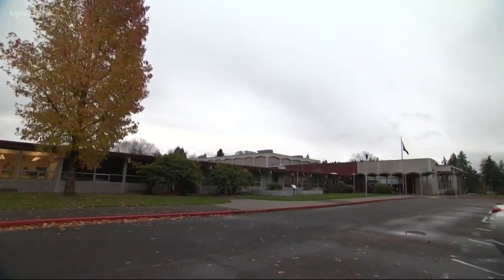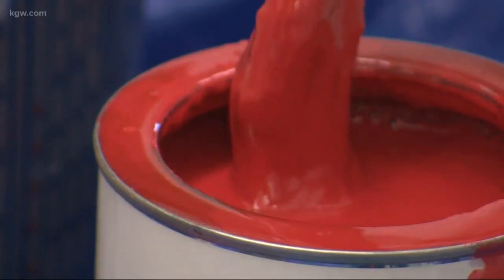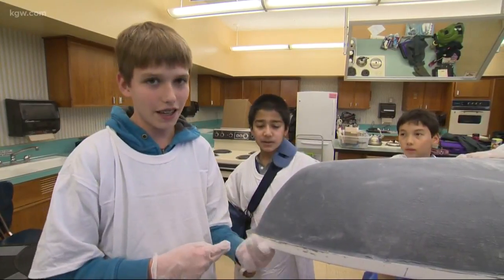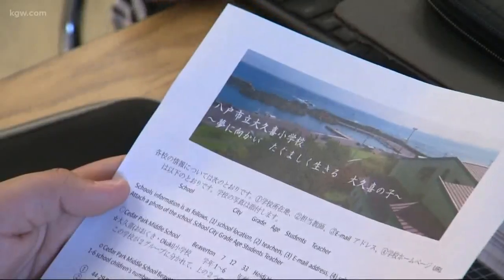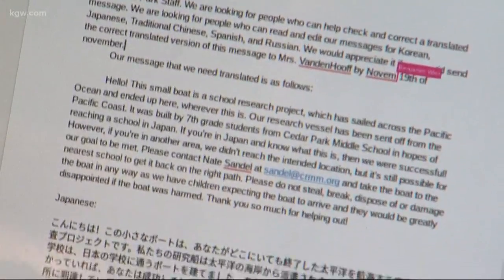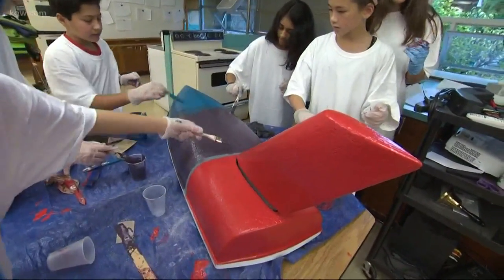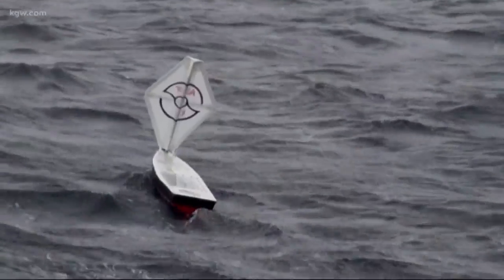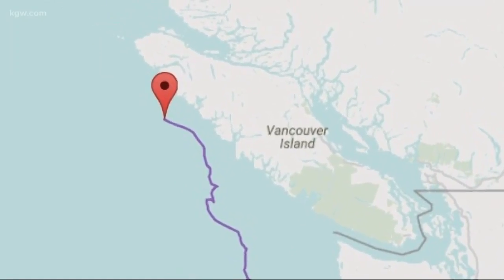Kids build mini-boats for nautical pen pals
Students become nautical pen pals with Japanese kids